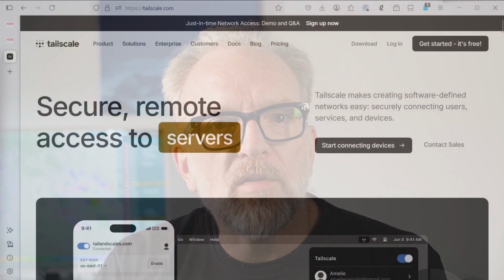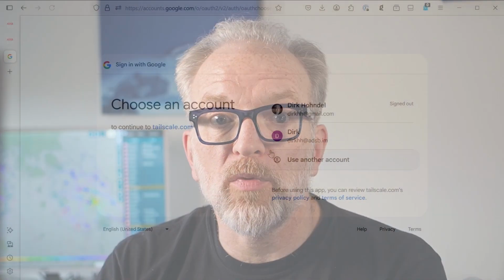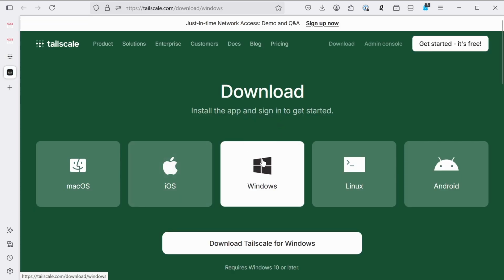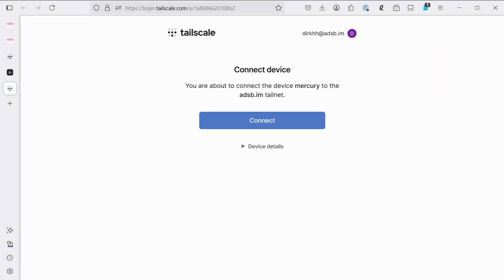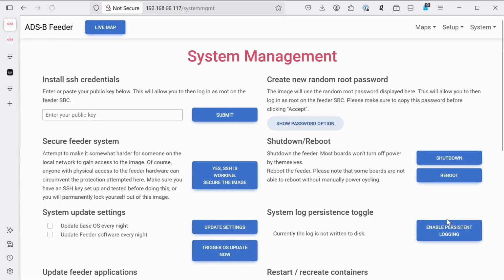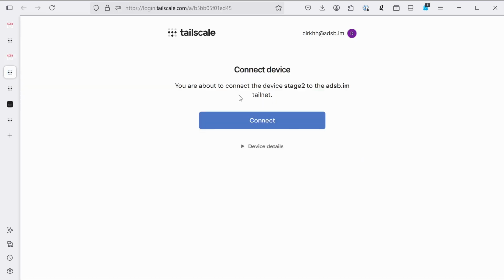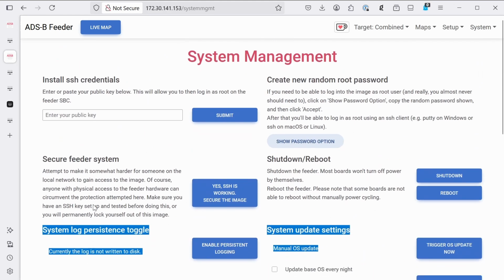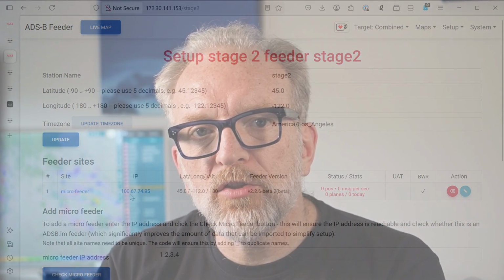Setting Up Your Stage 2 Using Tailscale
This is the second video about using the ADS-B Feeder Image in a stage 2 setup. The first video explained how to get things installed in the first place, this video explains the next step, how to connect a micro feeder to the stage 2 system when they aren't in the same network.